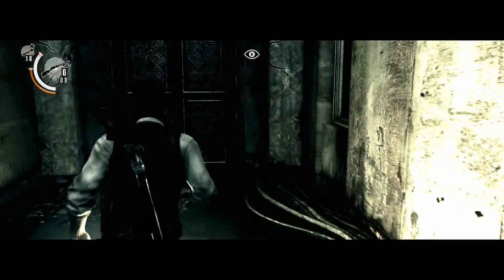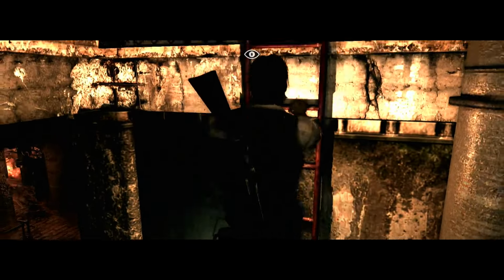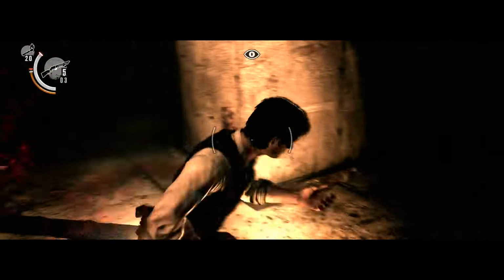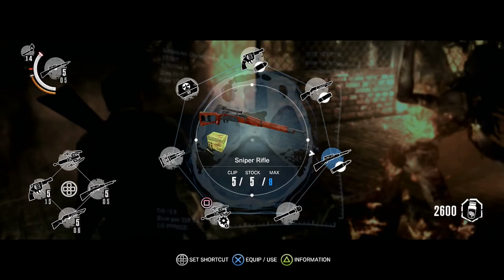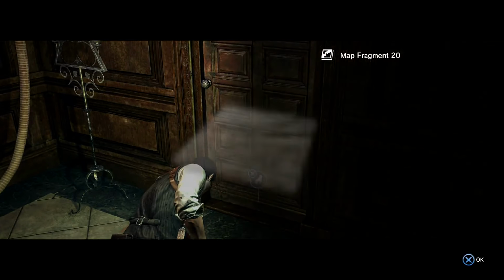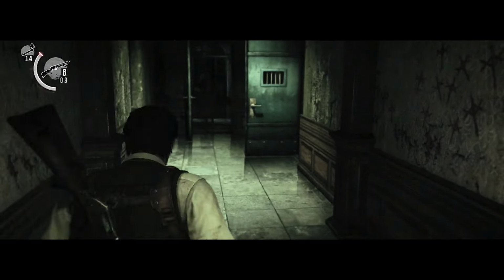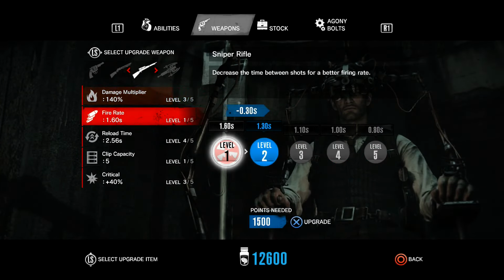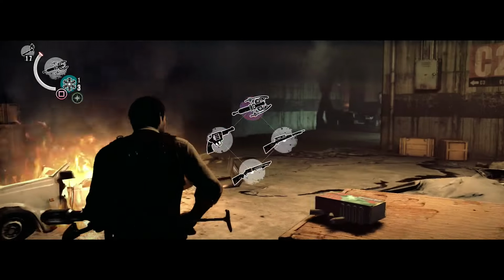The Evil Within Walkthrough Chapter 10 - The Craftsman's Tools (2/2) No Damage / All Collectibles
The Evil Within Walkthrough Chapter 10 - The Craftsman's Tools (2/2) No Damage / All Collectibles (PS4) 60fps

This video includes the "Bathed in Flames" Trophy / Achievement - Enough running! I'll burn her to the ground right here! (Ch. 10) [Silver / 25G]

This let's play walkthrough is a no damage walkthrough which includes all the collectibles in the game. There are a total of 106 Collectibles in The Evil Within that will earn you the "Every Nook and Cranny" trophy or achievement. They are divided into 6 categories: 16 Personal Documents, 16 Documents, 28 Map Fragments, 21 Newspapers, 15 Missing Person Posters, 10 Audio Tapes.

PS4版のサイコブレイク（Psycho Break/The Evil Within）のプレイ動画です、Chapter 10 The Craftsman's Tools（後編・アマルガム・アルファ戦）。

Chapter 10 - The Craftsman's Tools（後編・アマルガム・アルファ戦）
難易度： Survival No Damage（New Game）

Difficulty: Survivor

The Evil Within (known as Psycho Break in Japan) is a 2014 action adventure video game developed by Tango Gameworks and released by Bethesda Softworks for the PlayStation 3, PlayStation 4, Xbox 360 and Xbox One video game consoles and Microsoft Windows.

- ゲームタイトル： サイコブレイク（Psycho Break/The Evil Within）（PS4版）
- 発売日： 2014年10月23日 (日本)
- 価格： PS4/Xbox One・7300円（税別）、PS3/Xbox360・5800円（税別）
- ジャンル： サバイバル・ホラー
- ESRB： Cero D
- 開発： Tango Gameworks
- 販売： ベセスダ・ソフトワークス

While investigating the scene of a gruesome mass murder, Detective Sebastian Castellanos and his partners encounter a mysterious and powerful force. After seeing the slaughter of his fellow officers, Sebastian is ambushed and knocked unconscious. When he awakens, he finds himself in a deranged world where hideous creatures wander among the dead. Facing unimaginable terror, and fighting for survival, Sebastian embarks on a frightening journey to unravel what is behind this evil force.

The main character of The Evil Within, whom the player controls, is veteran police detective Sebastian Castellanos (voiced by Anson Mount). He is aided by his colleagues Juli "Kid" Kidman (Jennifer Carpenter) and Joseph Oda (Yuri Lowenthal) in confronting the invincible apparition Ruvik (Jackie Earle Haley).

The Evil Within Chapters include: An Emergency Call, Remnants, Claws of the Horde, The Patient, Losing Grip on Ourselves, The Keeper, A Planted Seed Will Grow, The Cruelest Intentions.